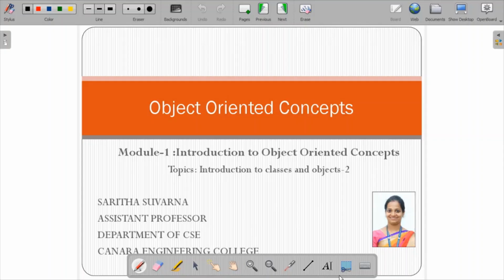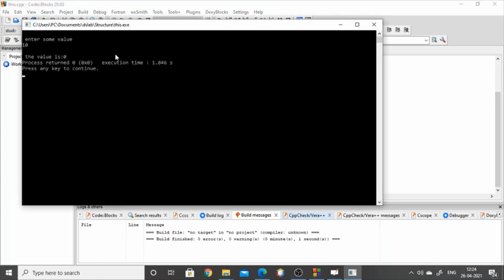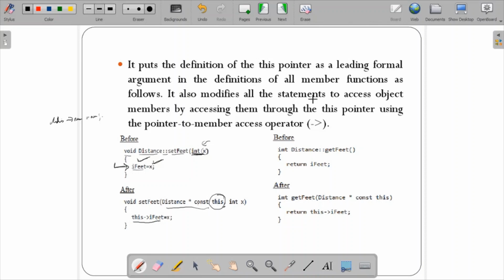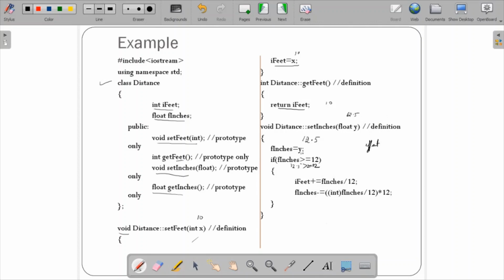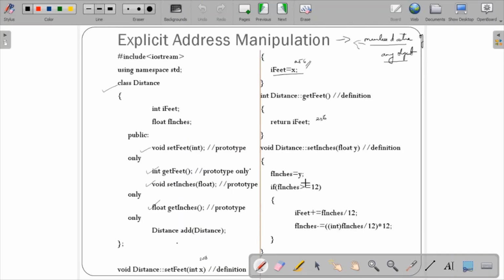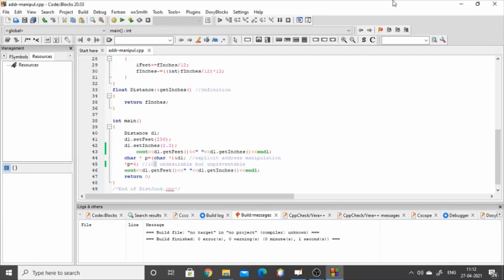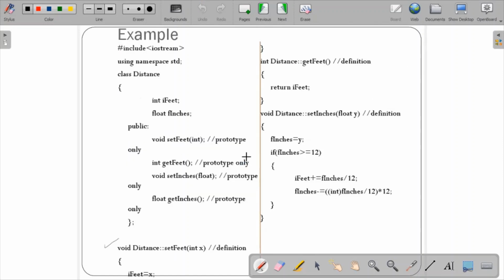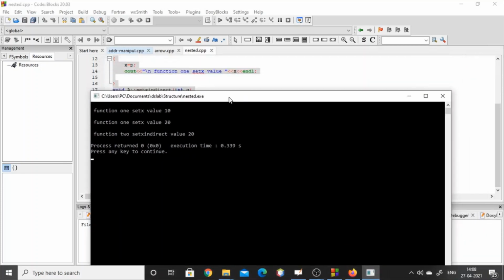VTU OOC (18CS45) OBJECT ORIENTED CONCEPTS-CLASSES & OBJECTS-2[INTRODUCTION TO OOC] (M1 L4)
This Video includes explanation of this pointer,data abstraction,explicit address manipulation,arrow operator,calling one member function from another under the concepts of introduction to OOC.